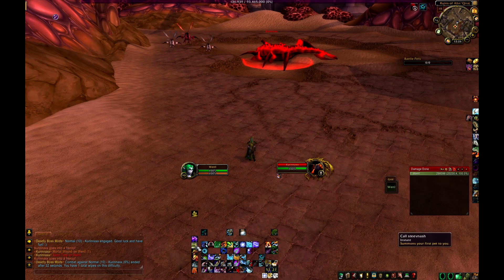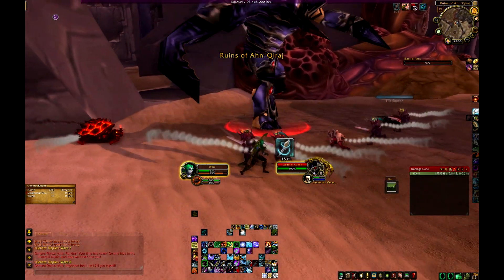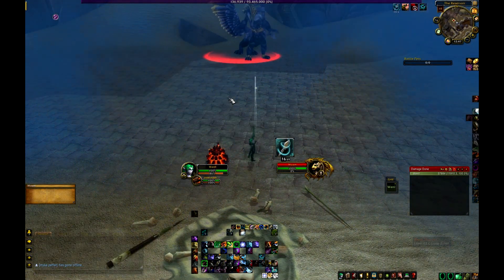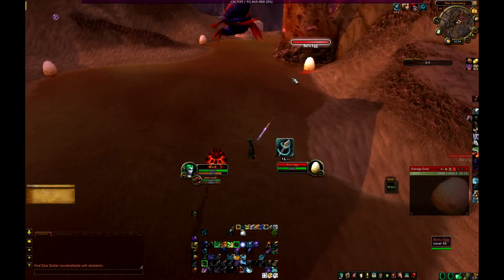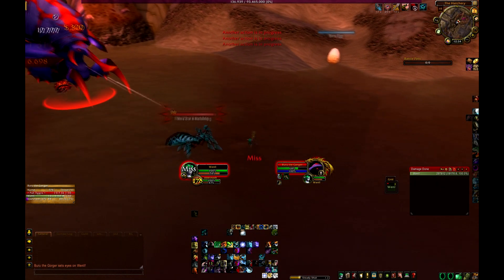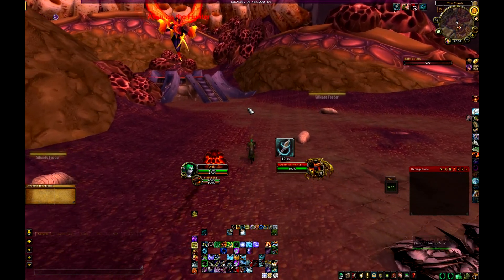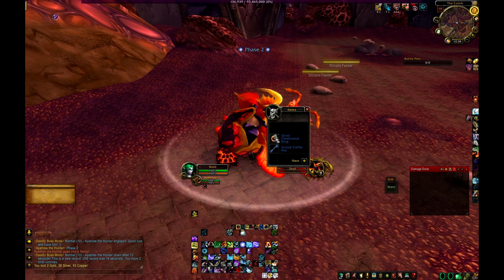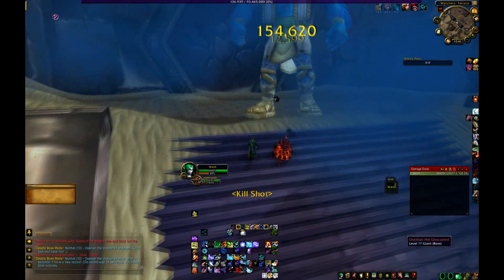Wenll vs AQ20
How to solo the bosses of AQ10 (or 20 for older people) as a hunter